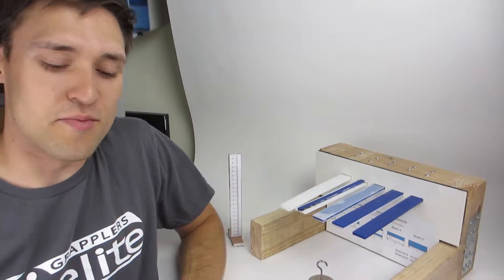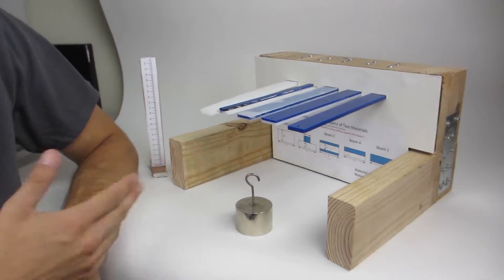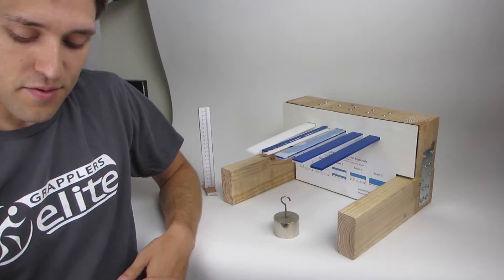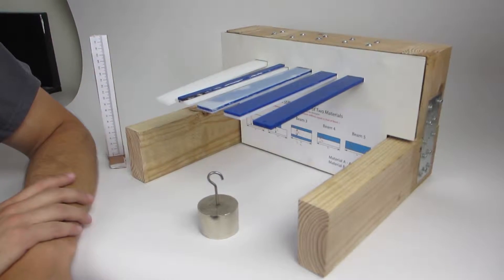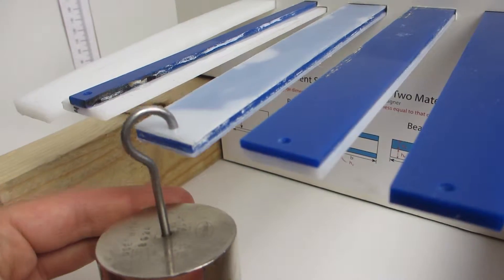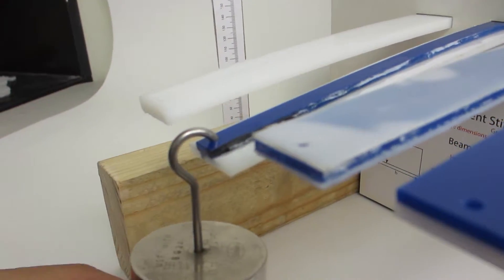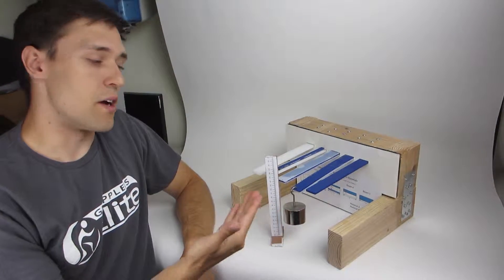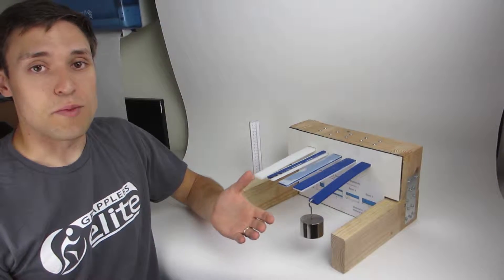Equivalent Stiffness of Two-Material Beams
For a stress analysis Mechanical Engineering class, Michael Morgan and I made 5 beams of different configurations of HDPE and Acrylic to demonstrate the concept of equivalent-stiffness beams of multiple materials. These beams all are within about 10% of the same stiffness, the error being due to inexact manufacturing techniques.

If you want to see our written report, go to this link and you can see our written report detailing exactly how we calculated all of the different geometries.